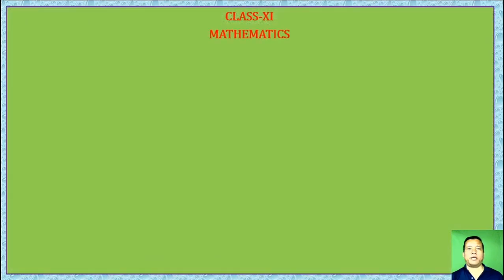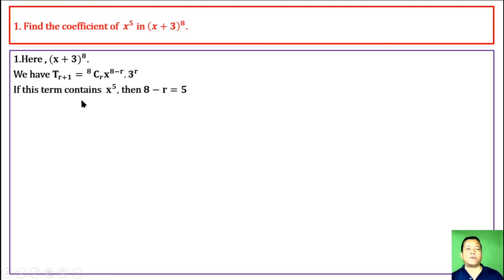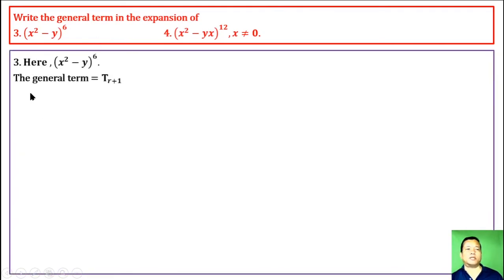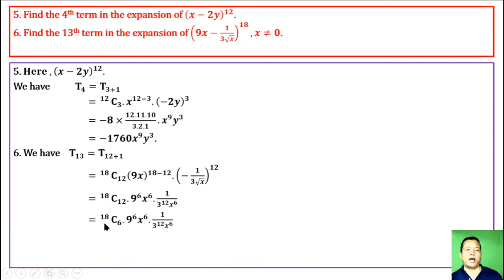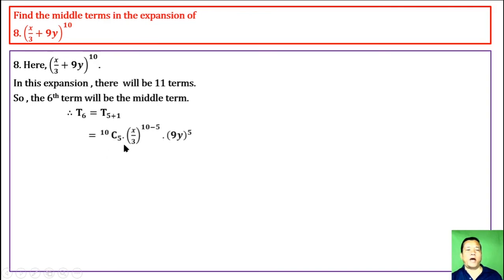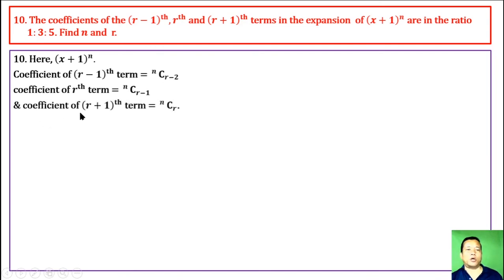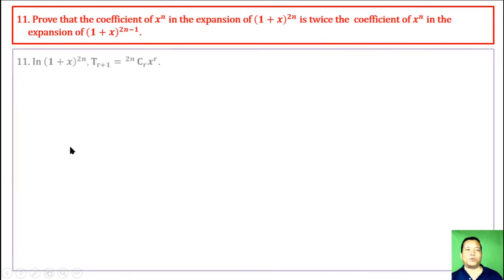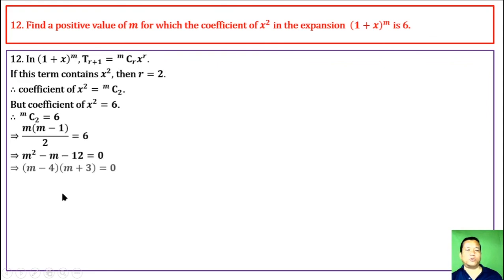Class XI Mathematics Unit – II, Exercise 8.2 (NCERT & COHSEM)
GENERAL  AND  MIDDLE  TERMS